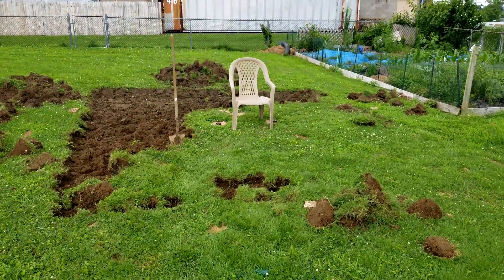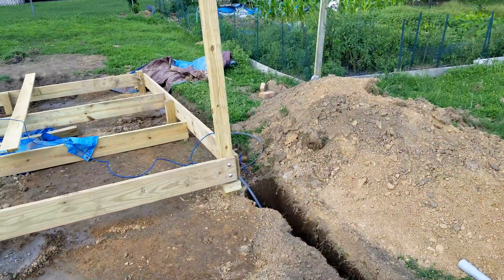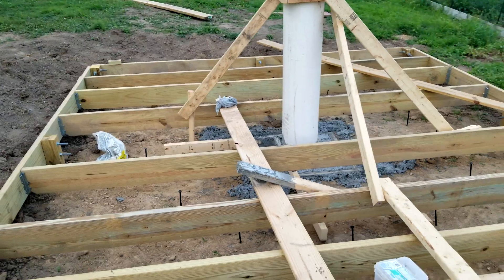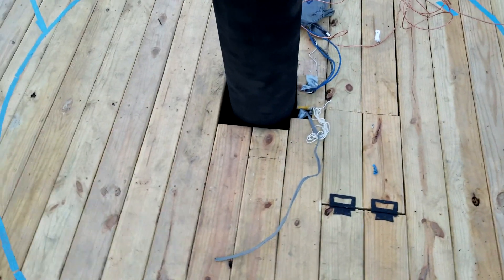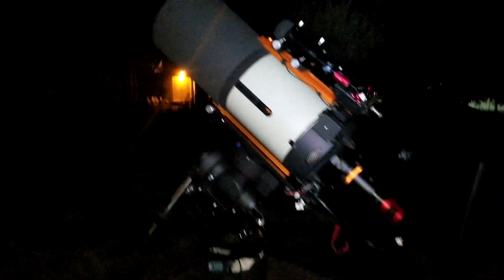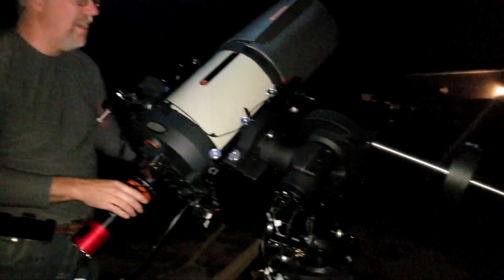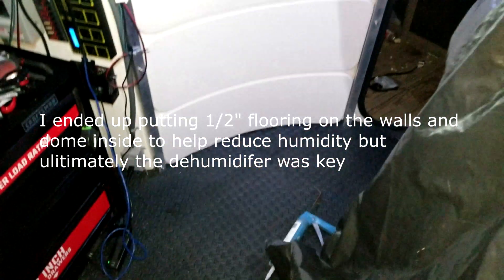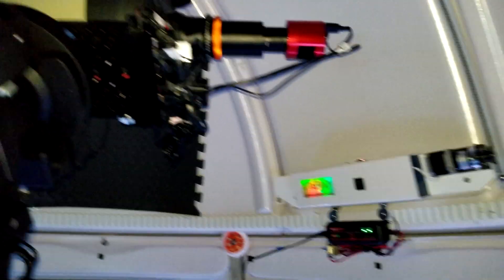The Suburban NexDome Build - The Prequel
This is the full set of construction videos that lead to the wrap up video on the NexDome.  They give a broad overview of the process and even some demonstrations of the software involved and operating the shutter.  Apologies on the fps rate issue in the video, it was later fixed, a glitch on my recording device, but not until everything was completed.

Intro:                                                      00:00
Part 1:  Pre-construction/Overview: 0:05
Part 2:  Electrical Runs and Post Concrete Pour 1:42
Part 3:  Running wiring under the deck 6:02
Part 4:  Deck Completed and Mount installed 7:17
Part 5:  Testing / balancing the Celestron EdgeHD 11 10:51
Part 6:  Inside the dome after flooring completed 14:20
Part 7:  Shutter demonstration, after fixes and software 15:39
*I later switched to Ascom Device Hub and finally found the right settings to keep the slot aligned (see full build article for more details)

Telescope:  Celestron 11" EdgeHD
Mount:        iOptron Cem120
PC:               Canyon I7 Mini PC
Camera:       Foscam 1080
Focuser:       Rigel nStep (in this video I still had the Celestron Focuser)
Camera1:    Asi290mm mini (Guide)
Camera2:    Asi294mc Pro (DSO)
Camera3:    Asi224mc (Planetary)
Hyperstar:   Hyperstar V3
Reducer:      F7 Celestron